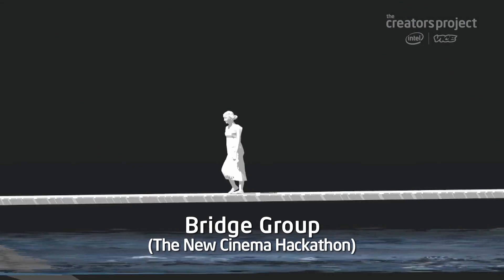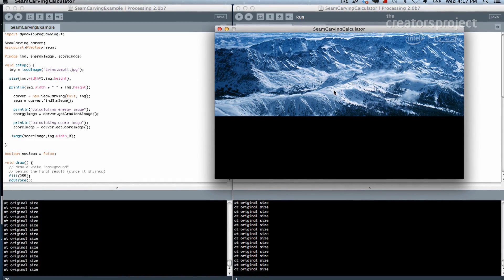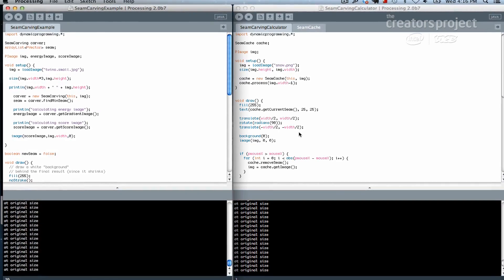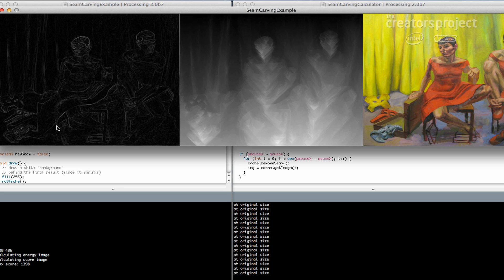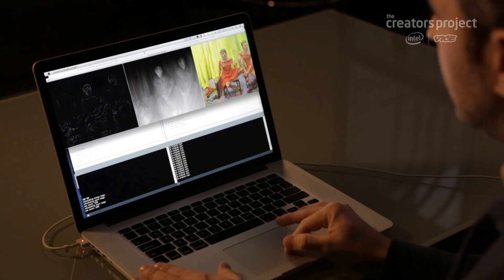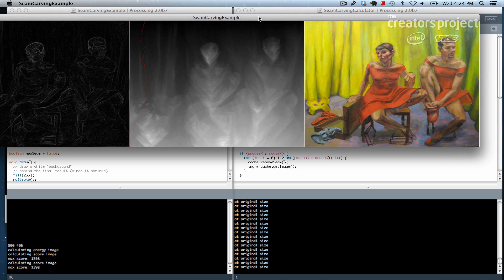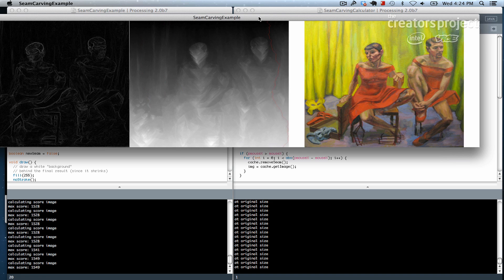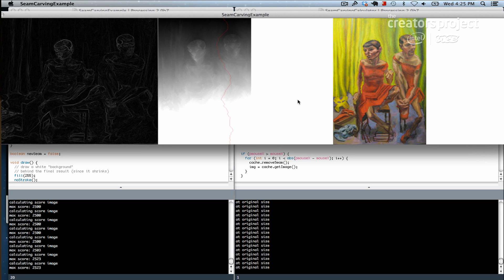How To Resize Images To Scale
Seam Carving is a content-aware image resizing and scaling technique that can expand or contract an image by adding or removing rows of pixels from the image. Creative coder Greg Borenstein gives us a brief demo of how seam carving works in Processing.